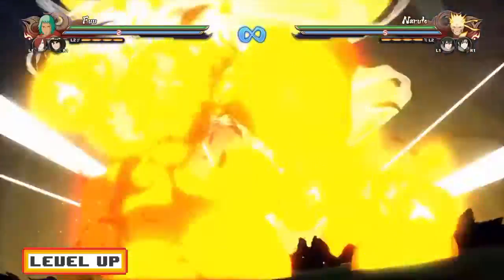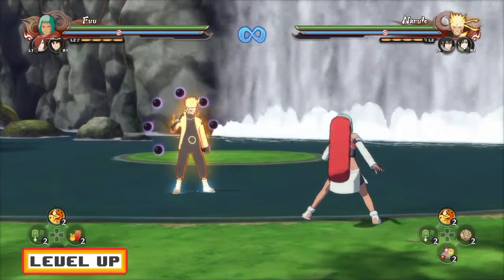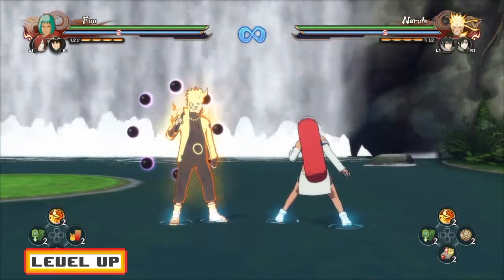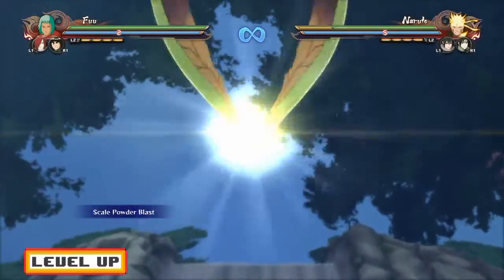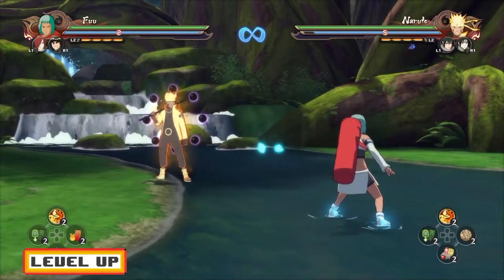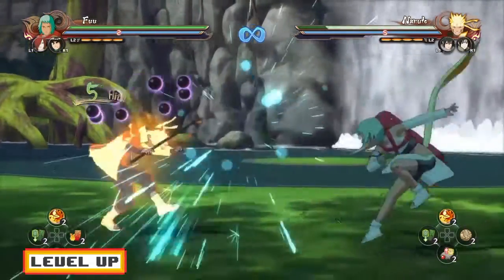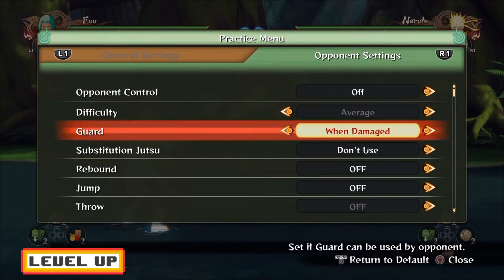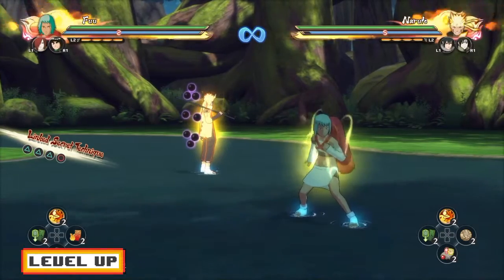NARUTO STORM 4: FUU CHARACTER GUIDE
In this Naruto Ultimate Ninja Storm 4 character guide ill be teaching you guys,Fuu's ultimate jutsu cancel,Fuu's hidden talent as well as other tips that can help you guys get better with Fuu.